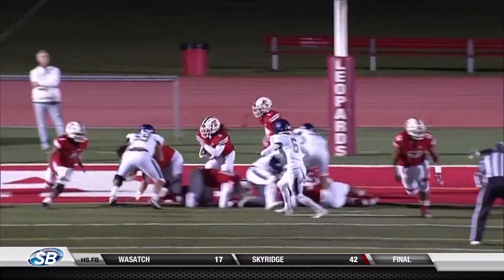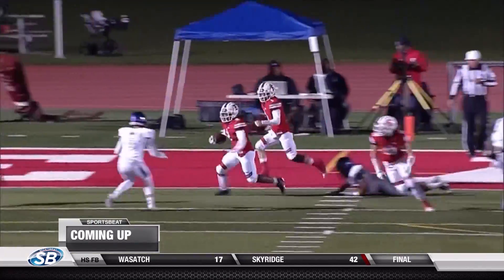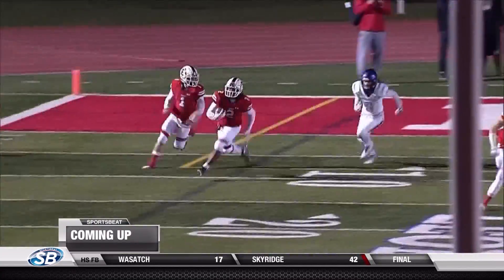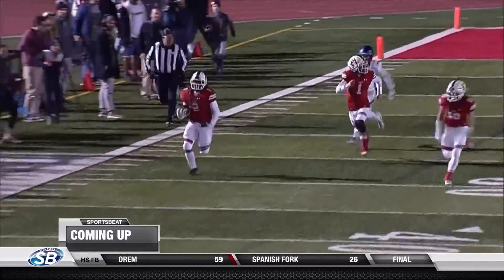Utah High School Football Week 10 Highlight Reel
Its the final week of the regular season and the best plays are loaded up and ready to roll.